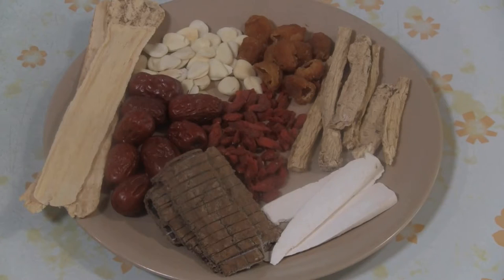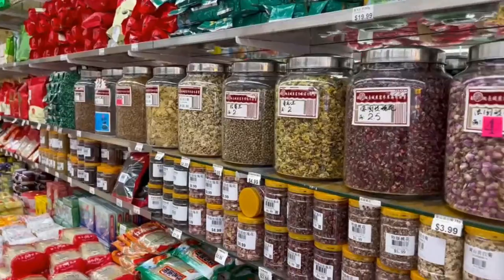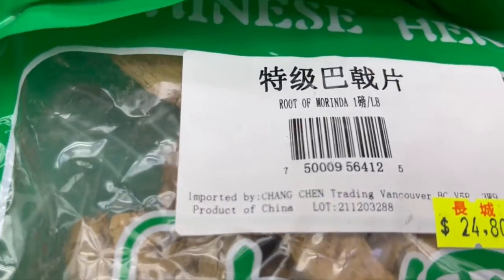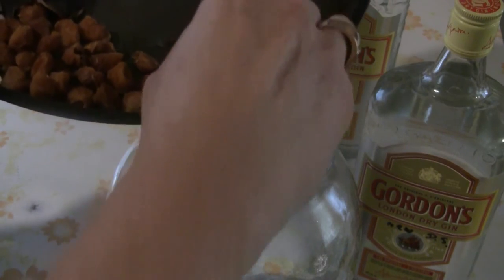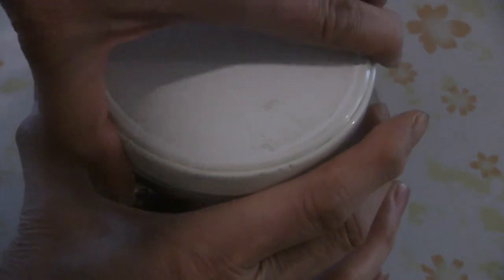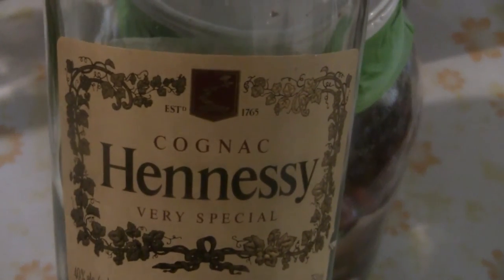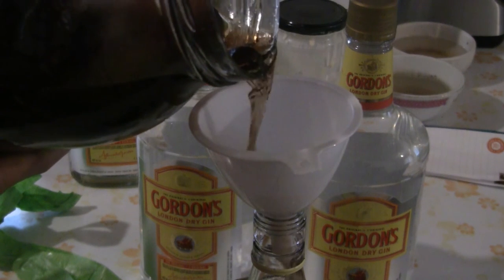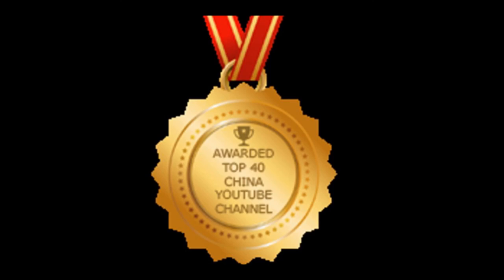Grandpa's Chinese Herbal Health Drink (Traditional Chinese Medicine) Secret Tonic For Good Health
Making Gin Chinese Herbal Drink using traditional Chinese Medicine Herbs.  Included is a List of Chinese medicine herbs to use in this drink.    You can mix the herbs with your choice of alcohol, such as gin, brandy, scotch or whiskey.  I can't make claims about health benefits.   Check out the herbs that Chinese Medicine practitioners say are beneficial for your health.
Also in this video, we visit a Chinese herbal store.  This type of store also sell other goods, such as ingredients, sauces, spices and candies.  Some of the supplies sold are more exotic and more rare, while other supplies are more common.  The store personnel are usually very knowledgeable about the goods they are selling, so ask them if you have any questions.

Recipe is below:

TRADITIONAL GIN HERBAL DRINK  (Ingredients per 1 liter alcohol)

1 liter liquor  (gin or other liquor)
2 pieces astragalus
2 tablespoons southern almonds
2 tablespoons dried longan
8 red dates
2 pieces codonopsis root (ginseng)
2 tablespoons goji berries
1 piece eucommia bark
3 pieces huai san

Put all the Chinese herbs into a bottle of liquor.  I prefer gin, but you can use other types of liquor, such as rum, scotch, whiskey or even cognac.  If you like, you can use a large jar instead of the original liquor bottle to soak the Chinese herbs.  The bottle or jar should be sealed tight.  Store for for at least 3 months before drinking.  I prefer to store the alcohol mixture for at least 6 moths and preferably up to 1 year before drinking.  Consume in moderation.  I drink only 1 ounce at a time.  Some people prefer 1 to 2 t tablespoon at a time.  Check with a Chinese medicine specialist or Chinese herbal store to find the benefits and risks of consuming this drink.